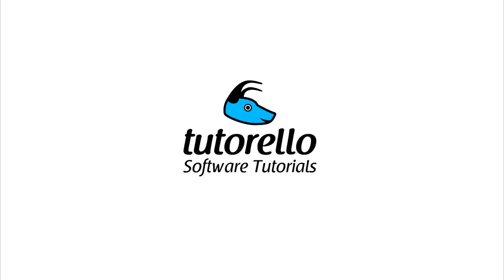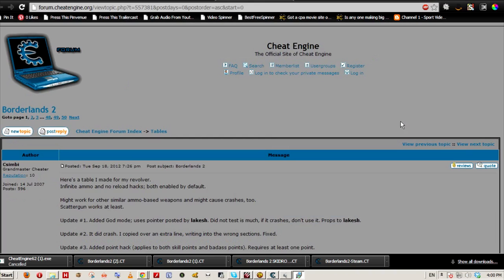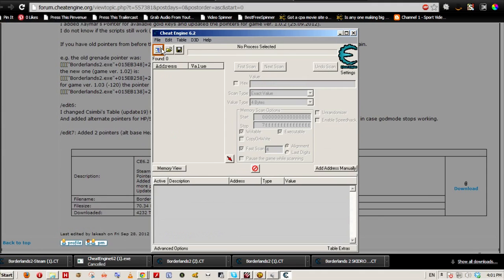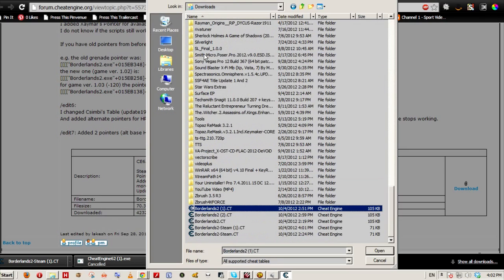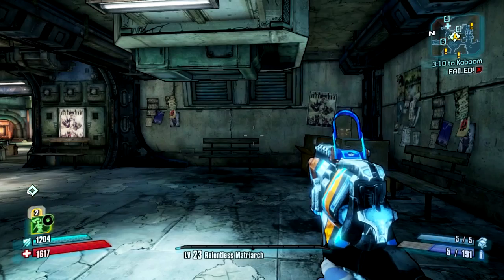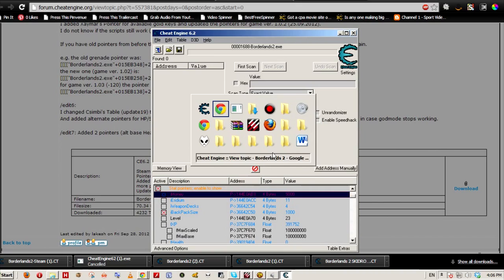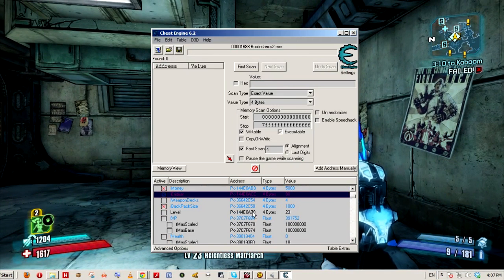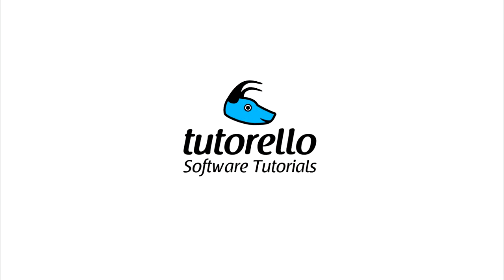Borderlands 2 PC: Easy Unlimited Backpack, Money and Eridium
Easy tutorial to modify your Borderlands 2 game adding unlimited backpack size (inventory), unlimited money, and unlimited eridium.

NOTE: Borderlands 2 Update 3 (v1.03) is required